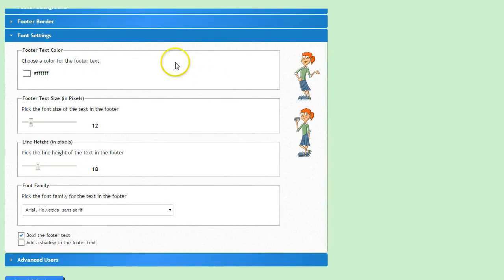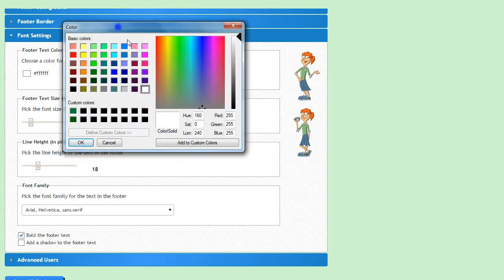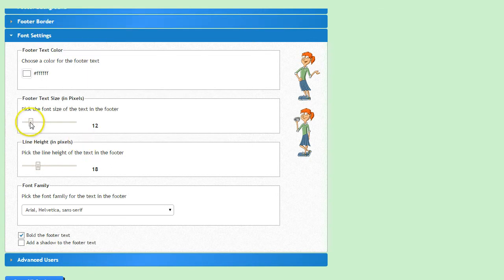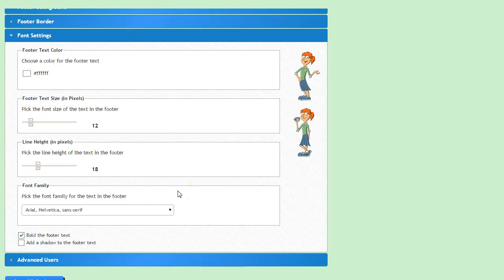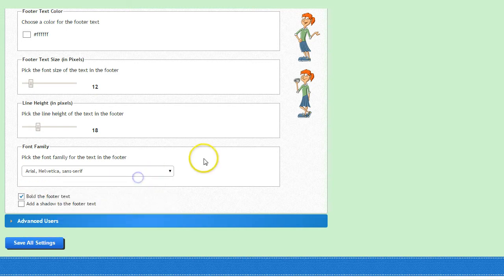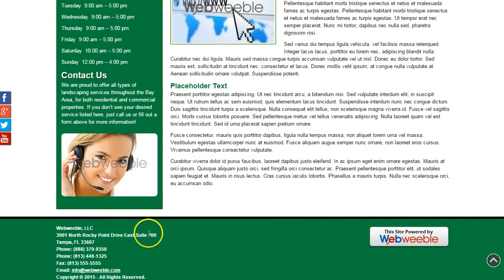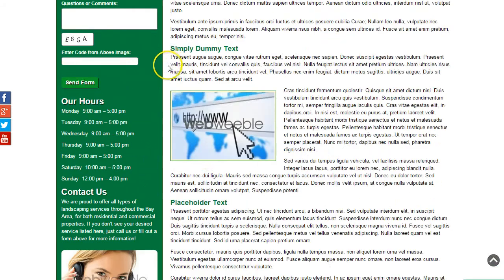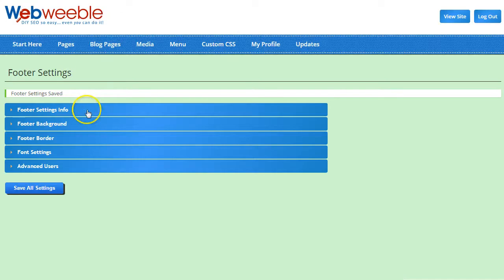Footer Font Settings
How to format the font in your site's footer using Webweeble.